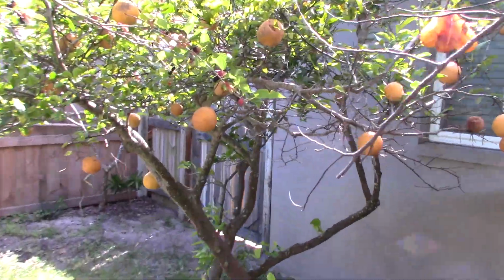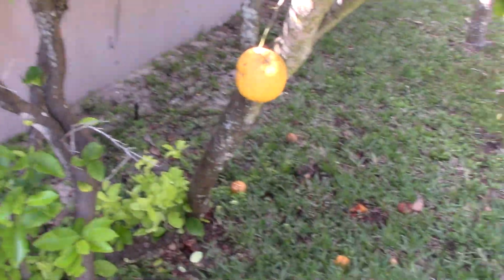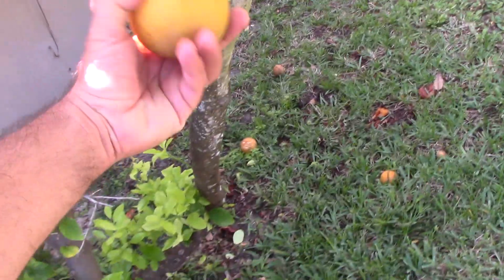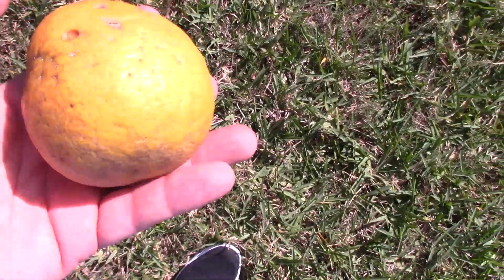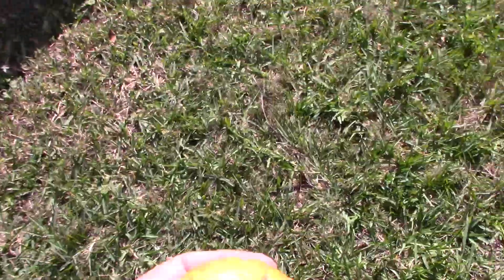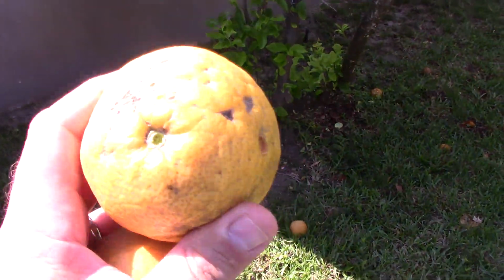Lemons, Mangoes, and Much, Much, MORE!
All white shirts to stay cool in the hot sun.  With pictures of the fruit we all love reminding us of the mission to make the FRUIT FOREST!  Garden with STYLE as you sport cool and original EatYourBackYard gear!

Papaya Tree Seedlings:
9GreenBox - TR Hovey Papaya Carica L. Caricaceae ~ Miniature Tree- 2 Pack

Mulberry Tree Seedlings:
9GreenBox - Dwarf Mulberry Tree - 2 Pack

Drones I Use and Recommend

DJI Mavic Mini 2:

DJI Mavic Air: